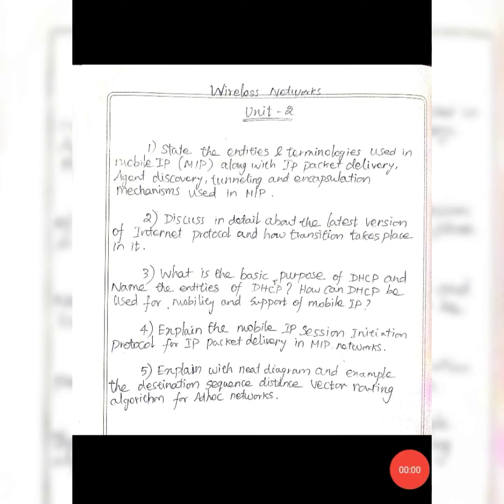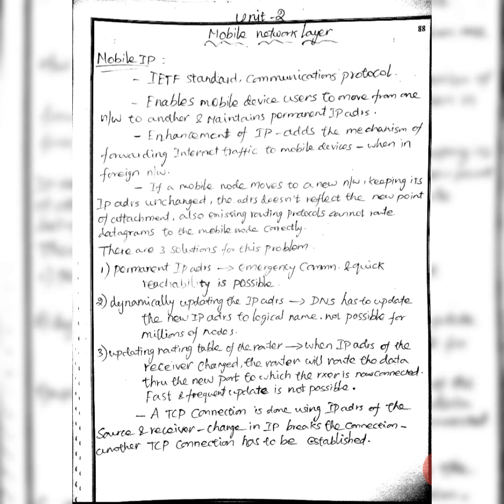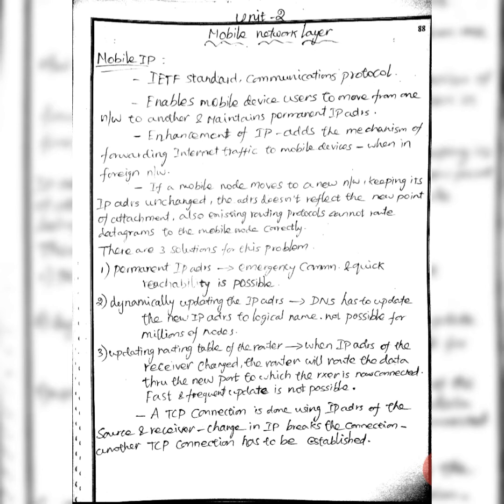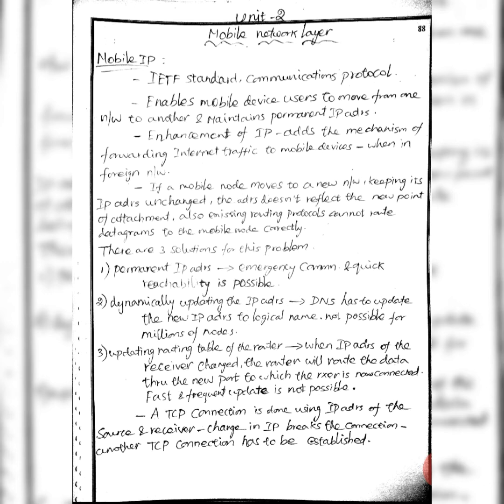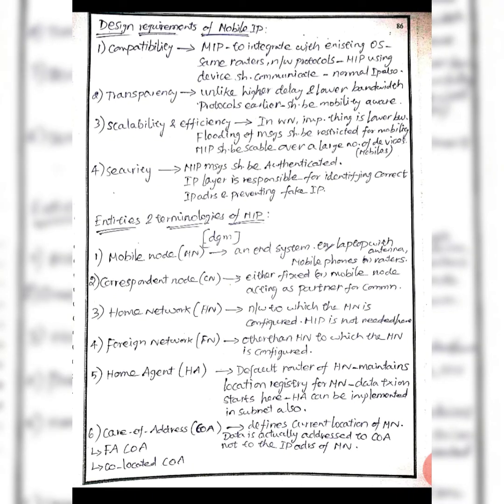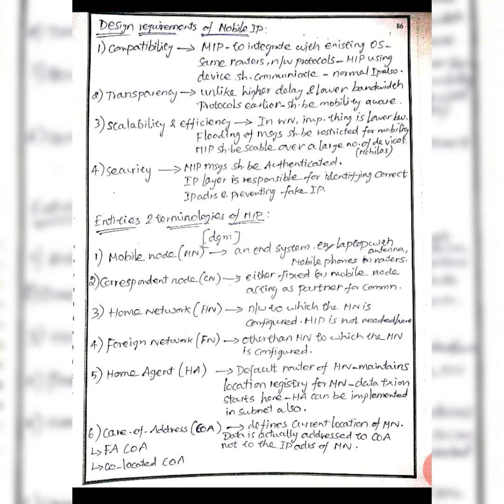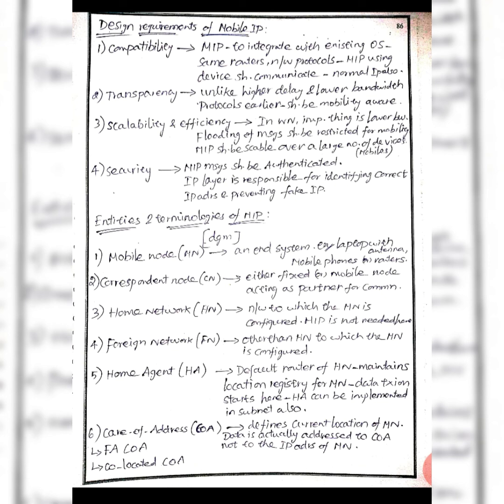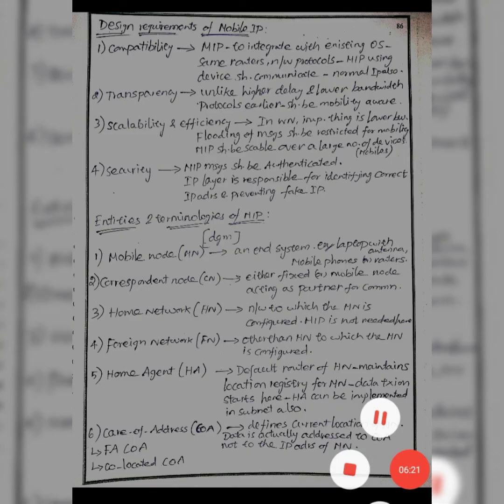Mobile IP| EC8004-WirelessNetworks| Unit 2(in Tamil)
Introduction, Entities and Terminologies of Mobile IP